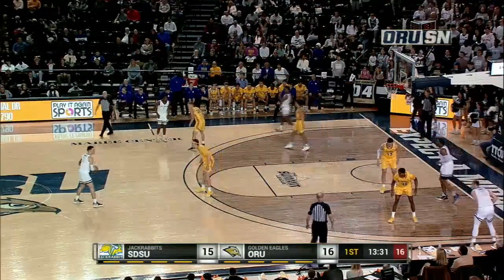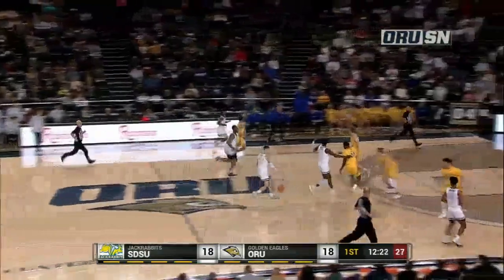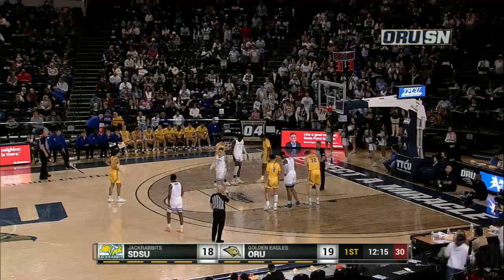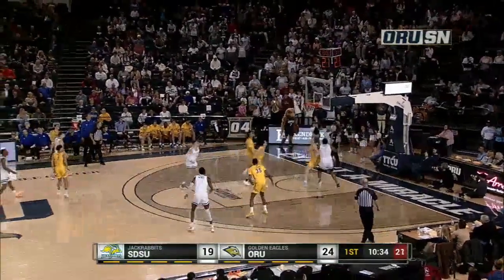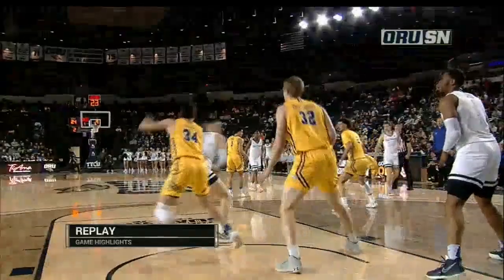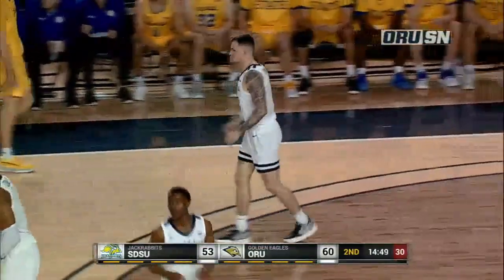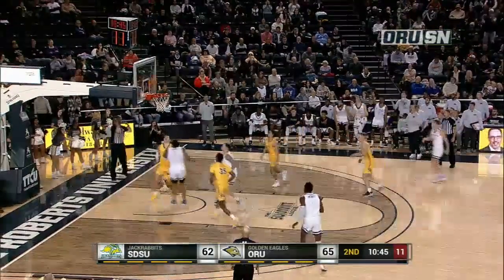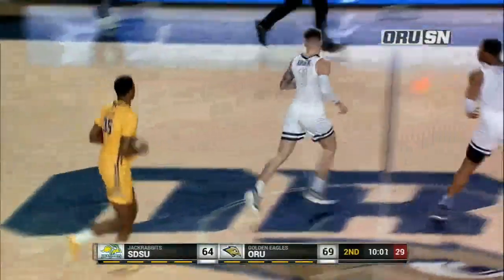Carlos Jürgens 25 pts VS South Dakota 24.02.2022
29 min  -  25 pts  -  4 rebs

enjoying these highlights?